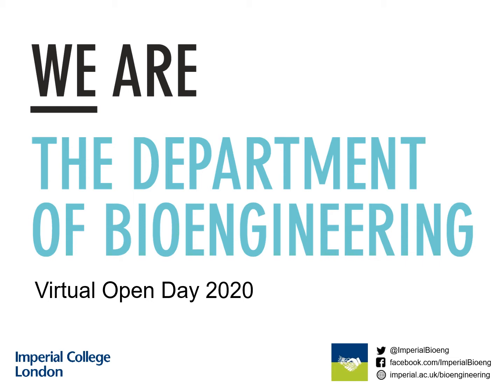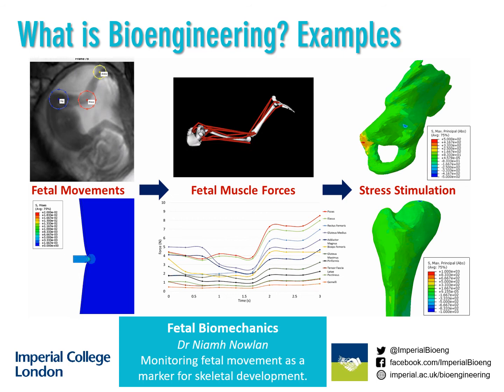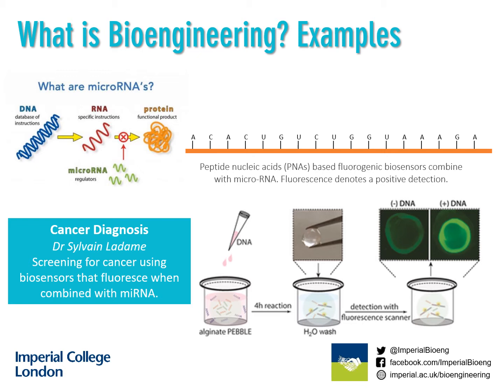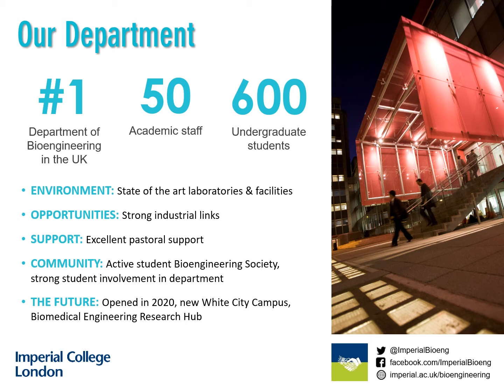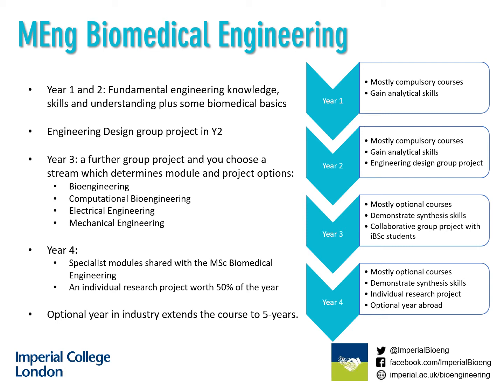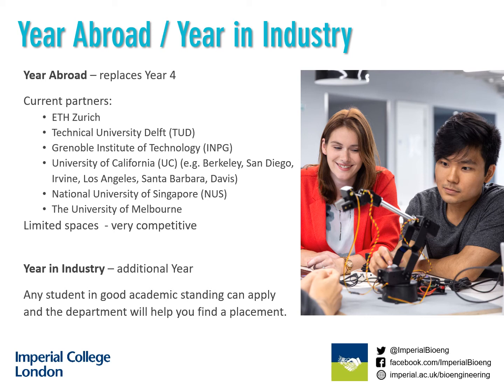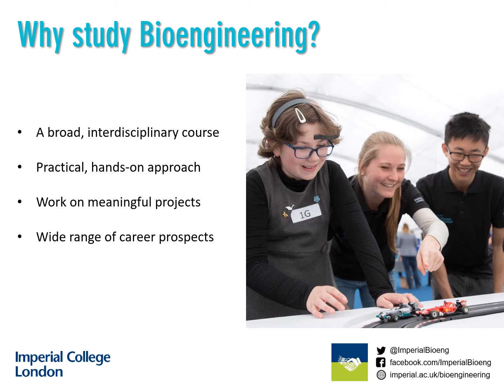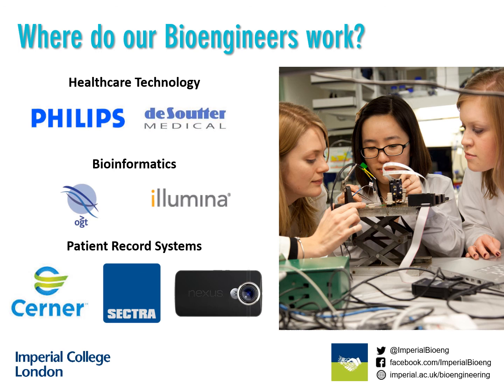Bioengineering Virtual Open Day 2020 introductory talk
Listen to our introduction to Bioengineering talk which includes an overview of our courses, our research, admissions information, and examples of a where a degree in this exciting field can lead.